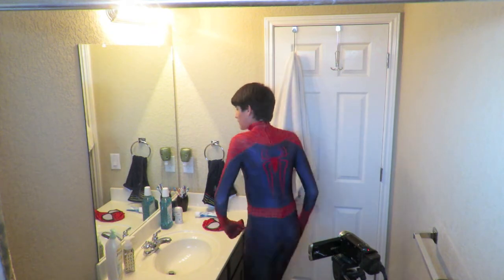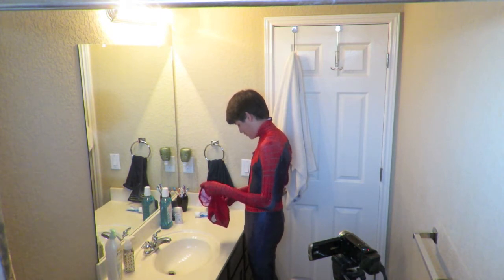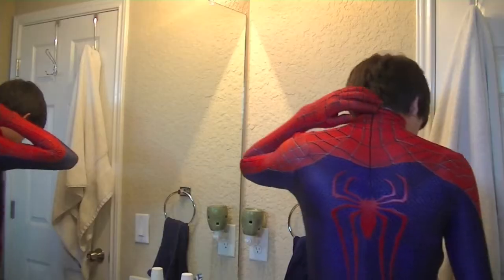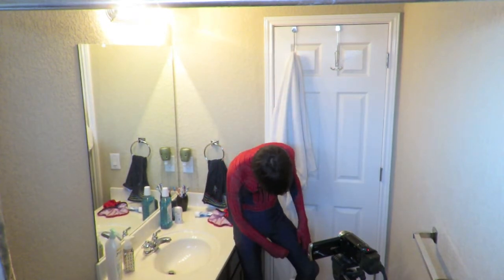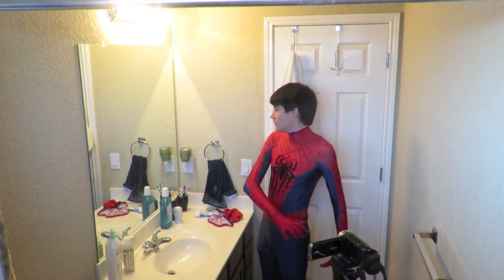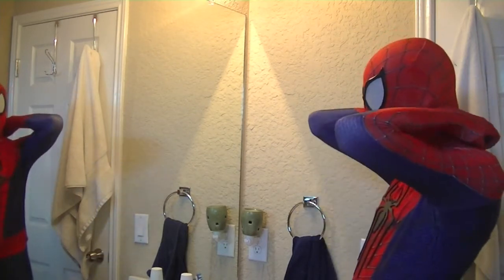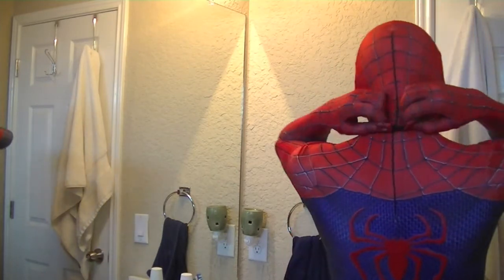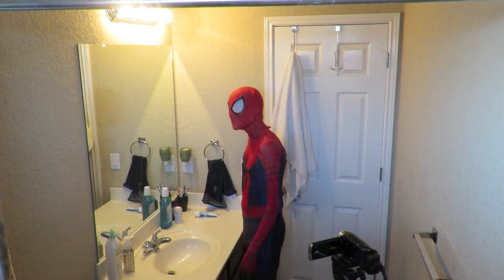TASM2 Suit Review